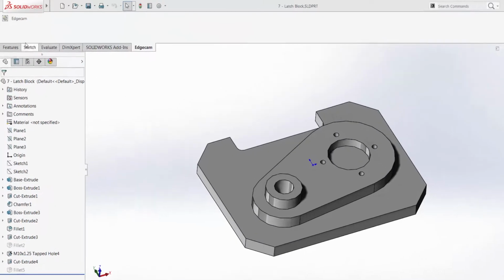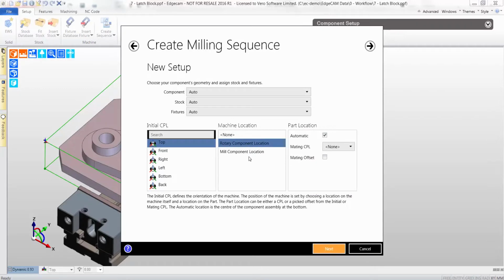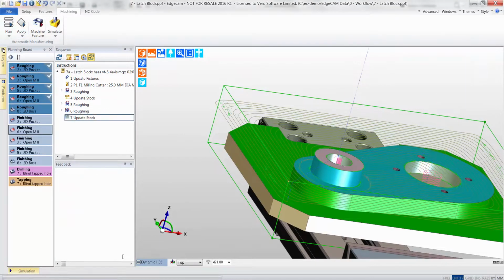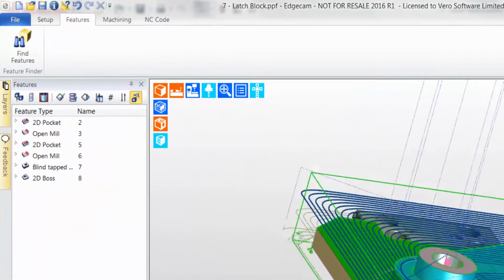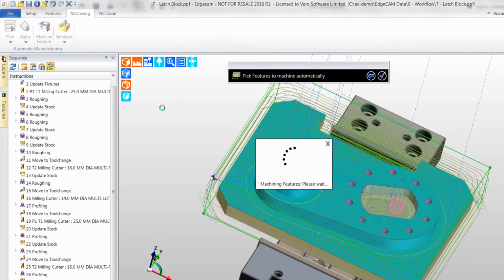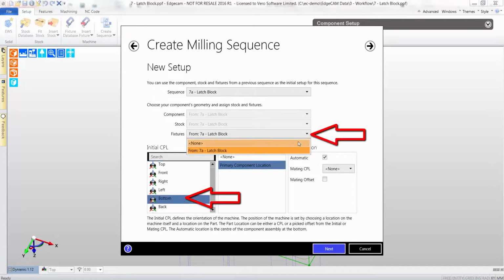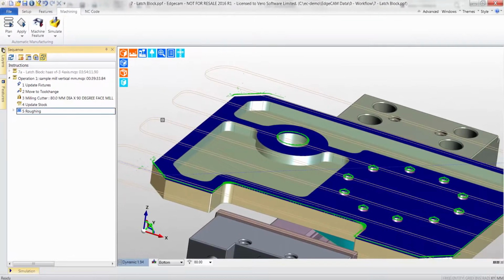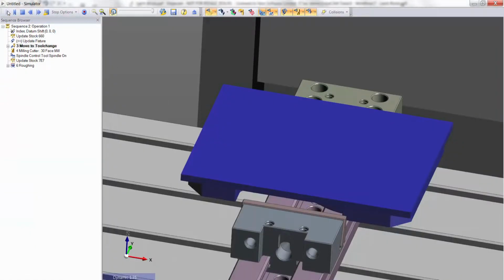EDGECAM Solid Machinist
Com o EDGECAM Solid Machinist, a integridade do seu projeto é mantida porque o modelo sólido é importado sem conversão. O EDGECAM Solid Machinist usa o reconhecimento automático de recursos para reconstruir a geometria do modelo e identificar rapidamente os recursos usináveis.